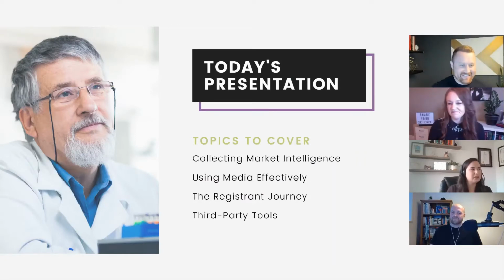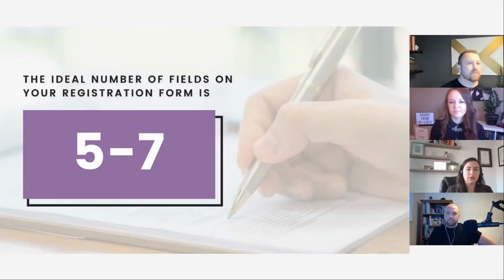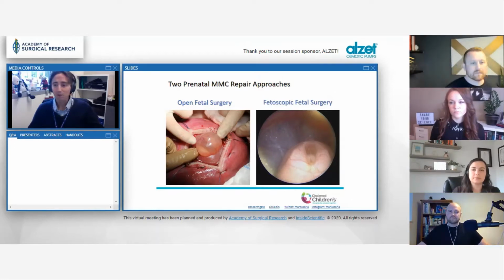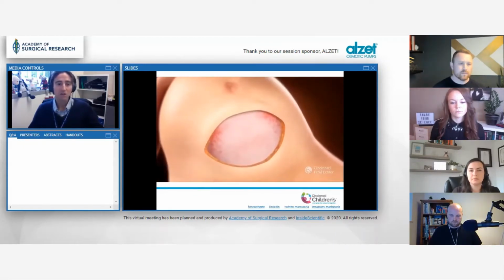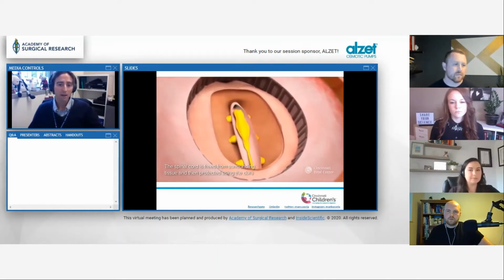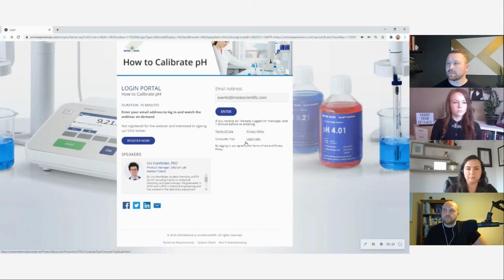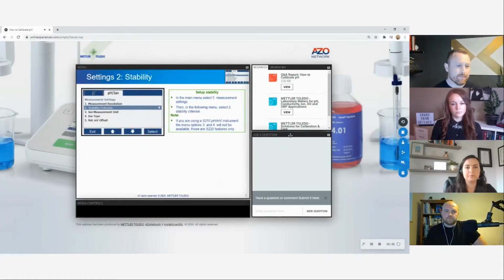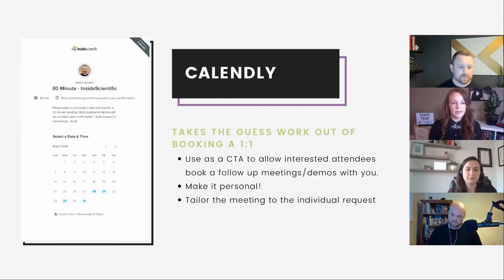Webinar Features and Functions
Webinar Features and Functions - How to Engage a Scientific Audience was the third in our six-event marketing science webinar series.

Our webinar partners from InsideScientific shared their expertise and took questions from our live audience. We were delighted to be joined by:

Andy Henton
Sarah McFarlane
Hayleigh Culliton